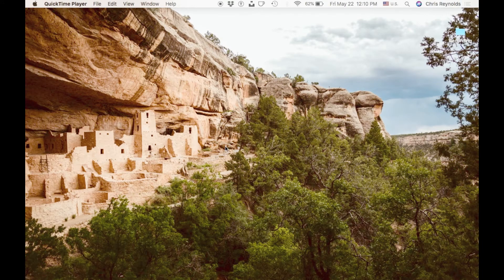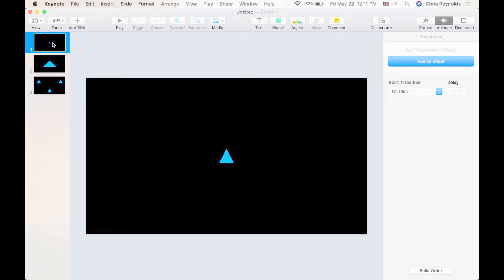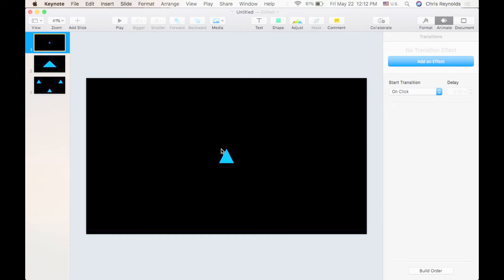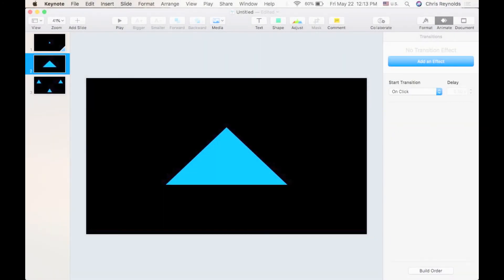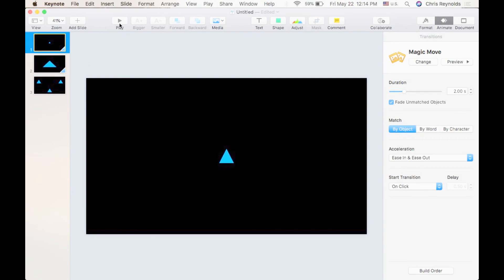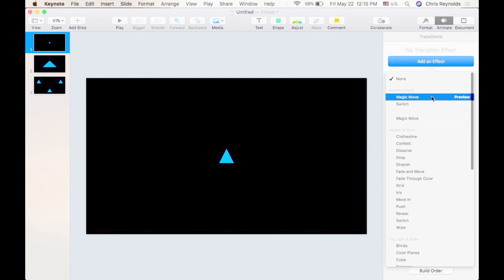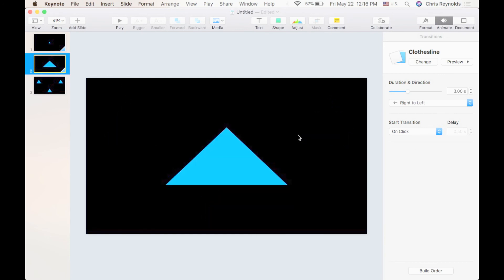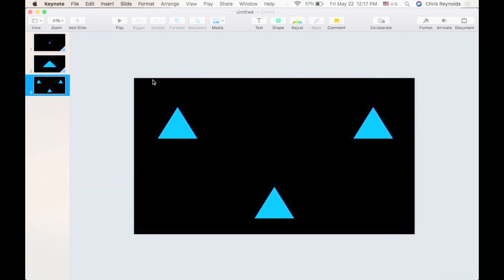Understanding Transitions in Keynote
In this video we will discover the subtle art of transitions in the Keynote software.